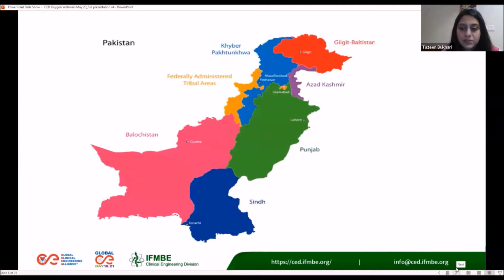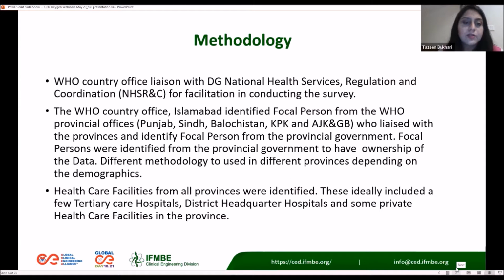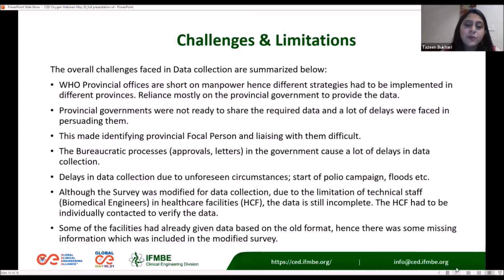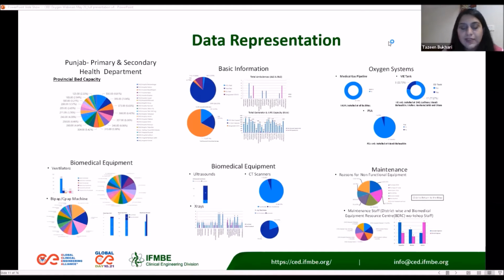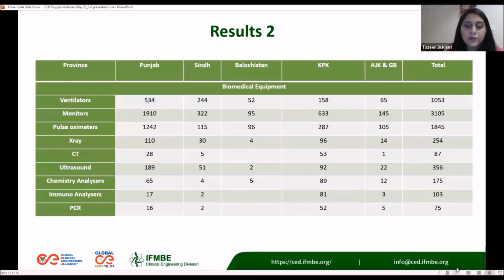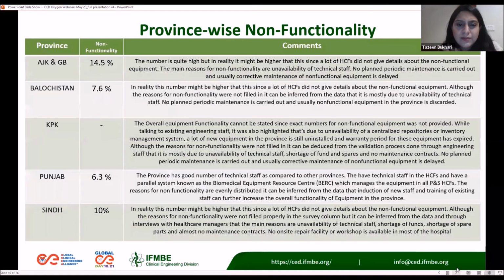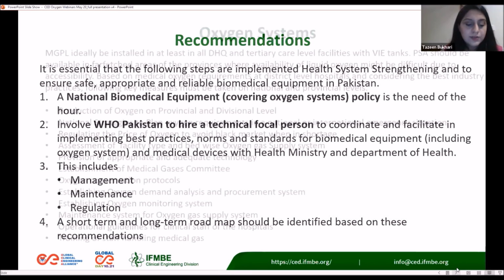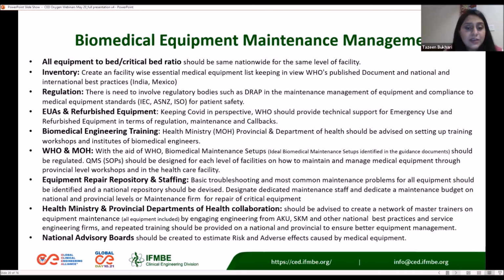Systems Response For Oxygen In COVID-19 Clinical Settings: Challenges & Solutions Day 2 Pt. 2 Tazeen